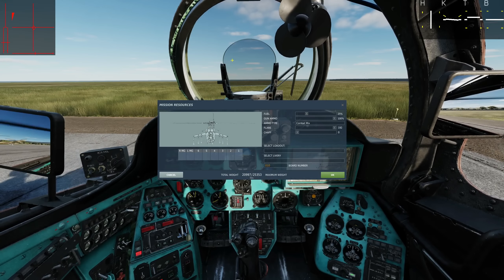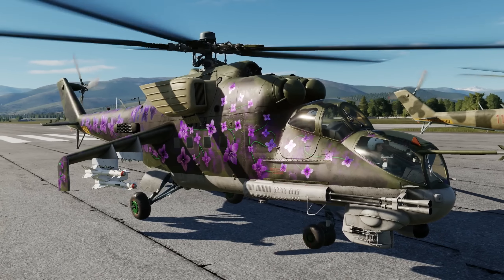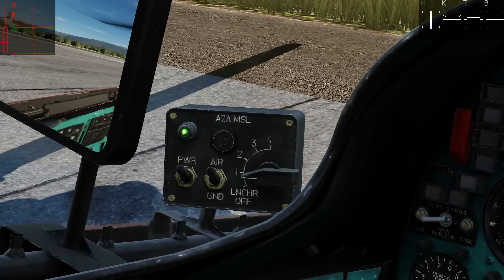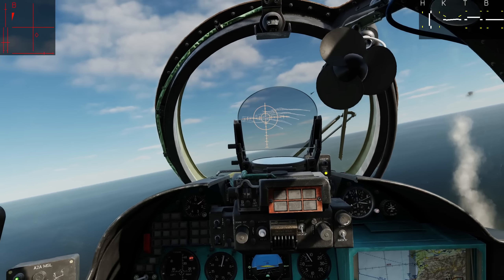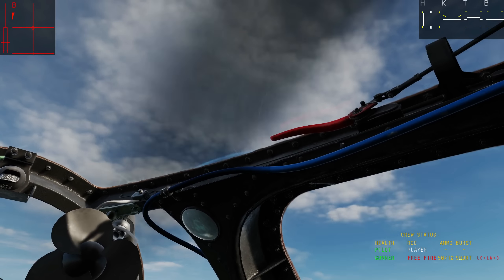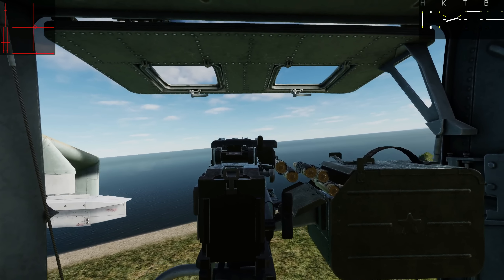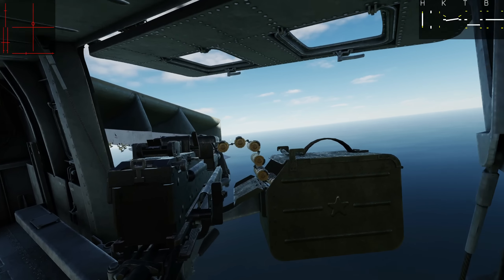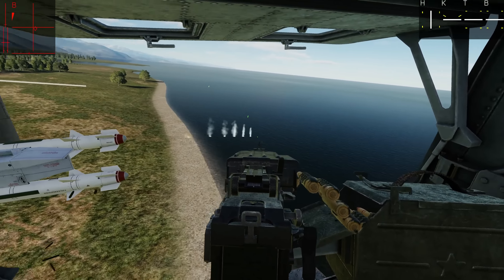Mi-24P Hind: R-60M Air To Air Missile & KORD Side Gunners | DCS WORLD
0:00 Intro
0:51 R-60M Missile
3:26 KORD Gunners(AI & Human)